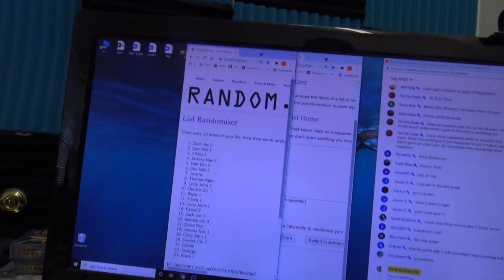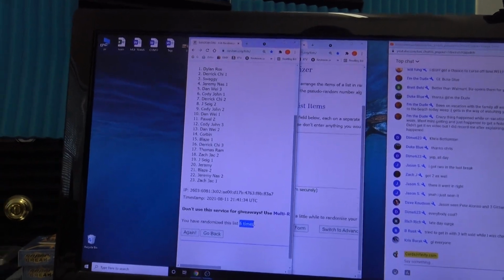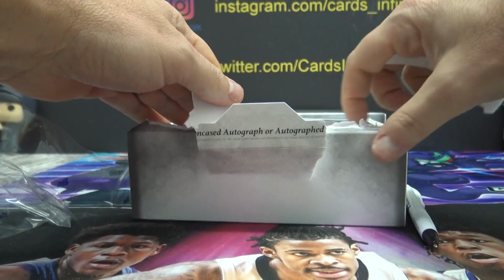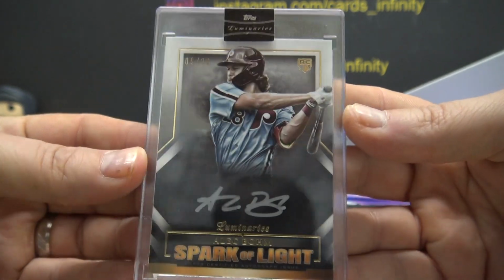2021 Topps Luminaries MLB Baseball 3 Box Letters # 2